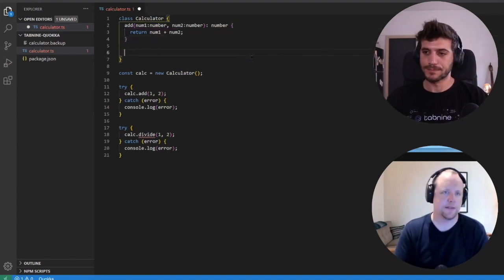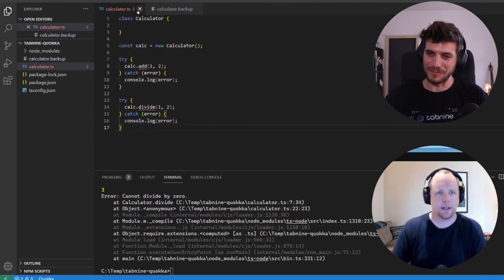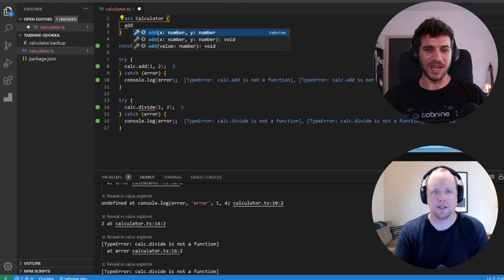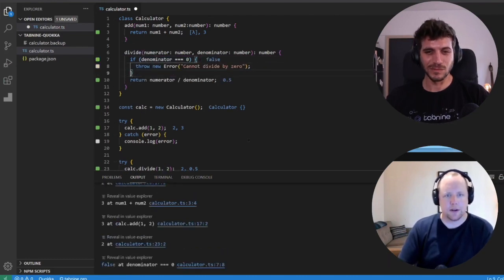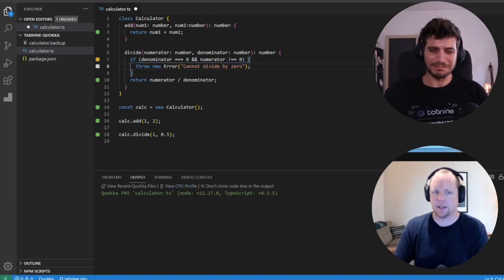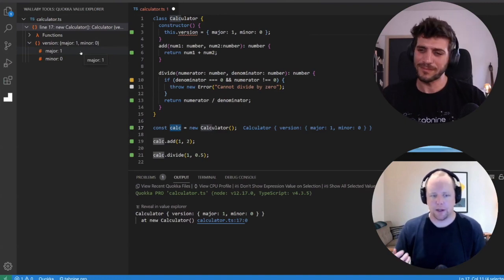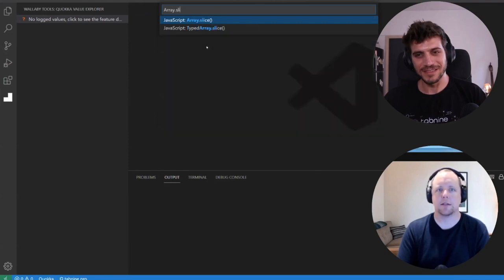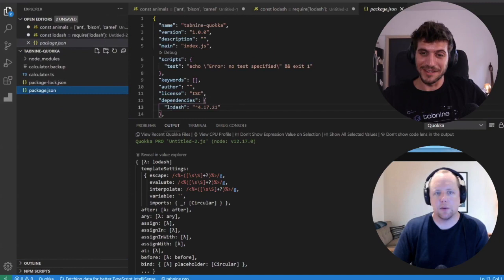Turn up the fun on your Typescript & JS coding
Tabnine uses AI models to predict your next line of code as you write it.
Quokka.js is a developer productivity tool that makes prototyping, learning, and testing JavaScript / TypeScript blazingly fast.

What happens when the two are combined in the same project?

Never tried Quokka before?

Already familiar with Quokka, and feeling ready to take it to the next level?